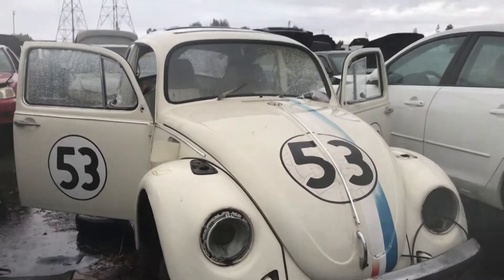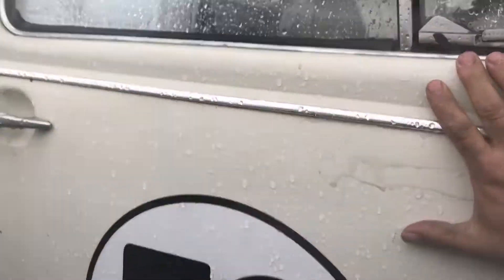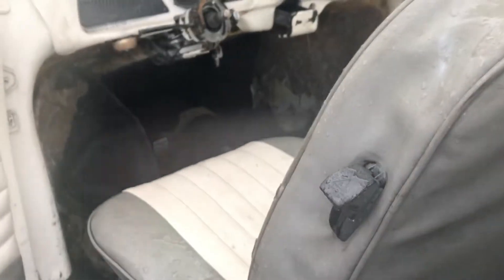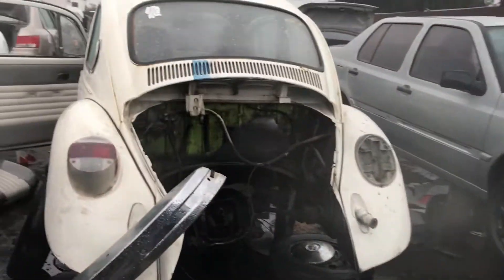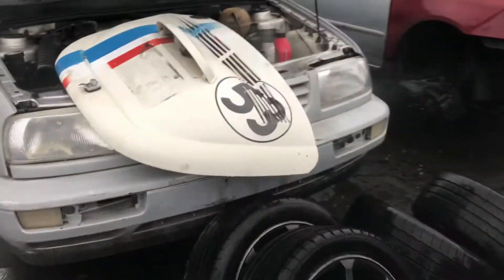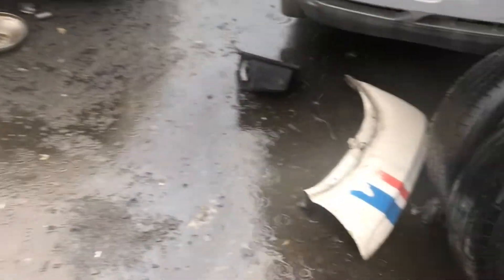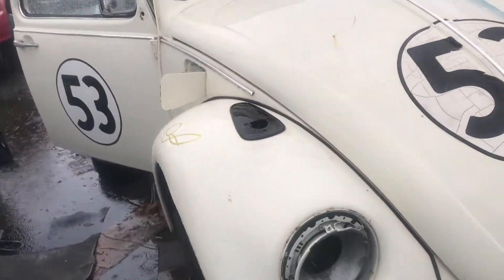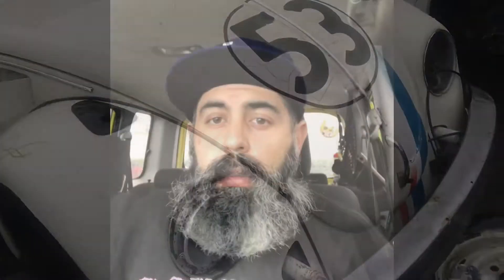Scion xB Junkyard Fun RS 4.0 89/2500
Nice raining day looking for some parts from this Release Series 4.0 that they just dropped in at the junkyard